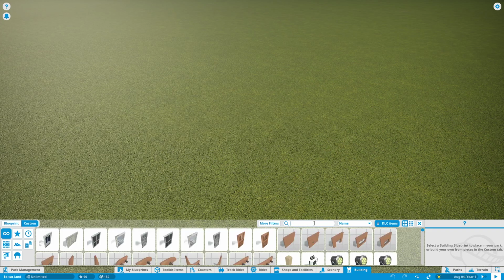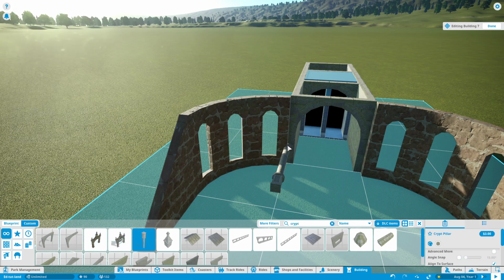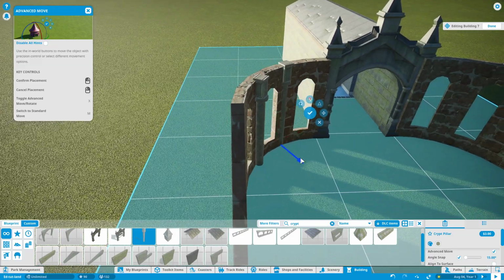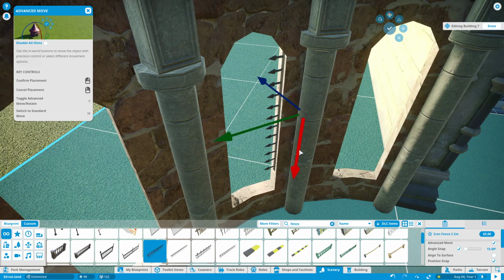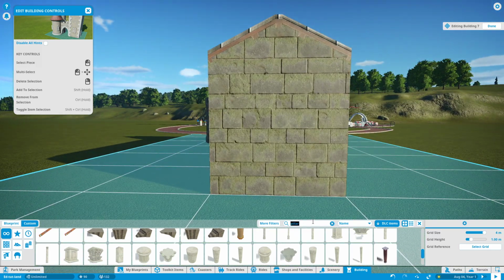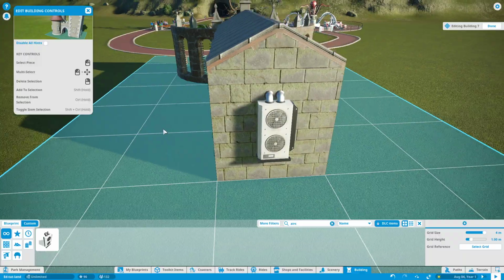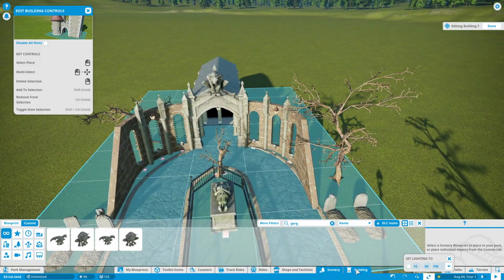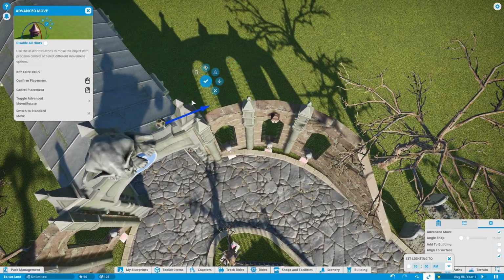Awesome Theme Park Demos| Planet Coaster Guides| Simple Building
Demonstrating ways to improve your park and hopefully not teach bad habits or put you down towards the path of insanity!

This simple building demo will help you improve your parks look and maybe give you an asset to use for future builds or other parts of your park.